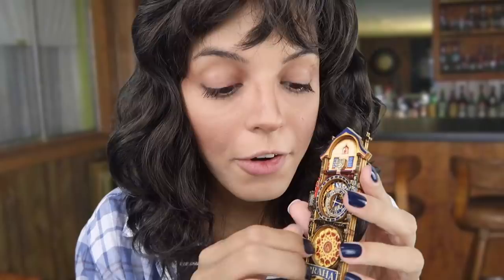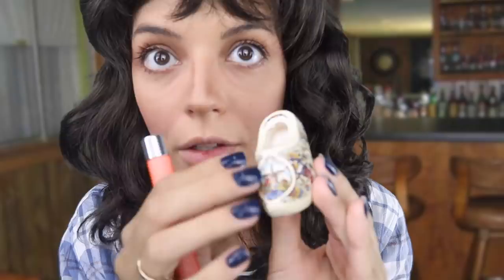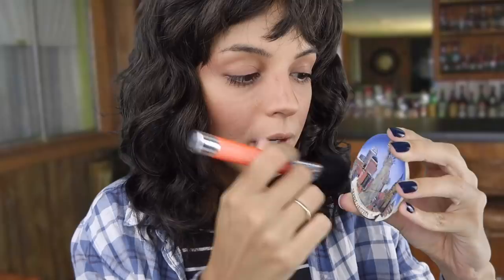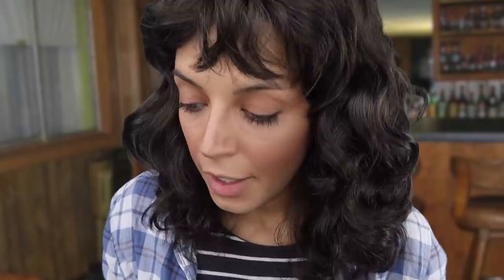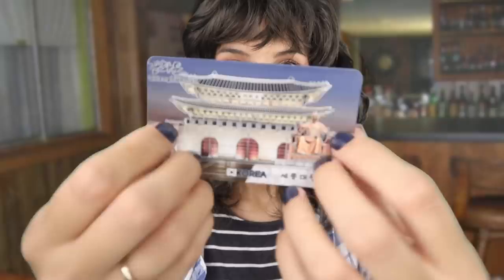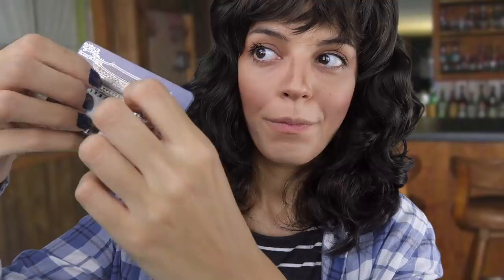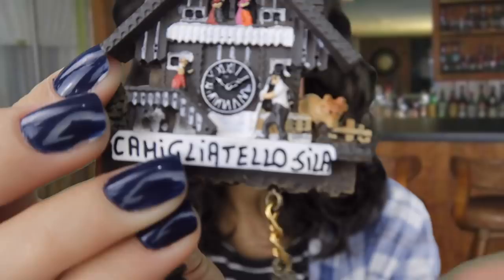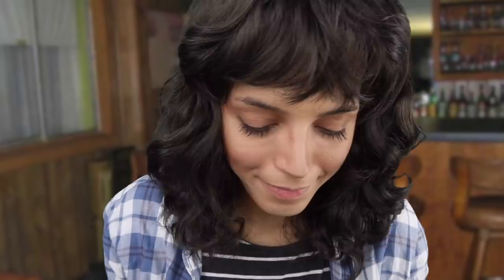ASMR | Stranger Things | Joyce Shows You Her Magnet Collection!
Joyce is just OBSESSED with her magnets. Tonight she'll do a bit of a show-n-tell and talk about some different magnets in her collection from around the world! :D

(Last year it was Christmas lights... who knows what she'll go crazy for next year...!)

x

TWR

Regardless of contributions, I will continue making these videos. They're just too fun and it's so rewarding getting to connect with you guys! However if you feel the need to give back, (especially to help out with equipment and props) I would be forever grateful! Any and all donations will go towards building the channel, and help with funding will allow me to expedite the process. ♥

Intro Clip © The White Rabbit ASMR; Created with *Renderforest. Not for redistribution or to be reuploaded. All artwork/content created by The White Rabbit ASMR unless stated otherwise.

If you made it all the way here, I extra EXTRA love you! ♥